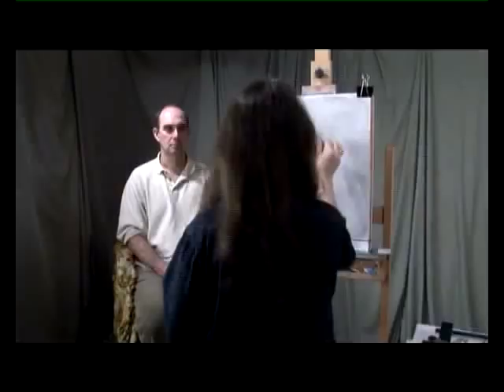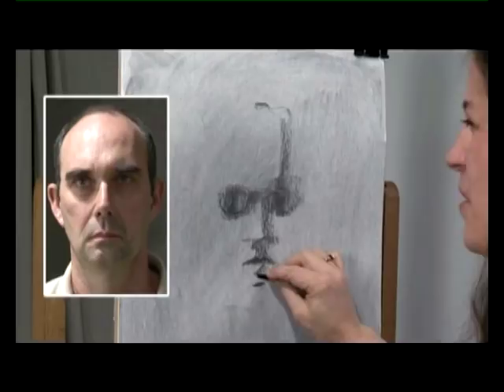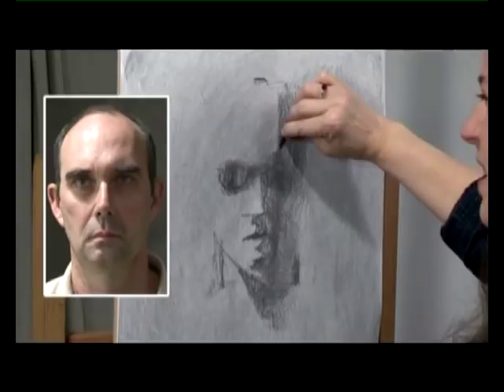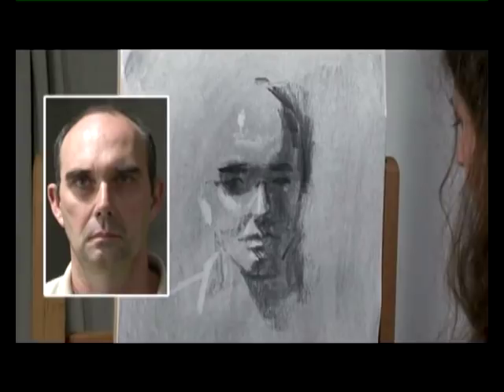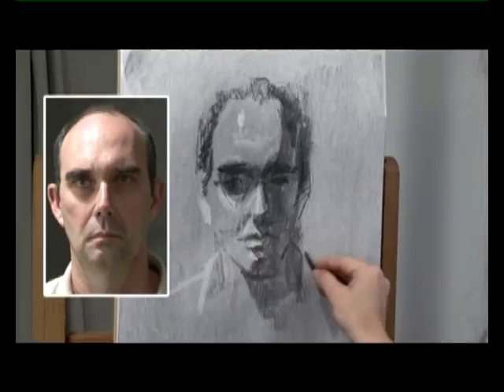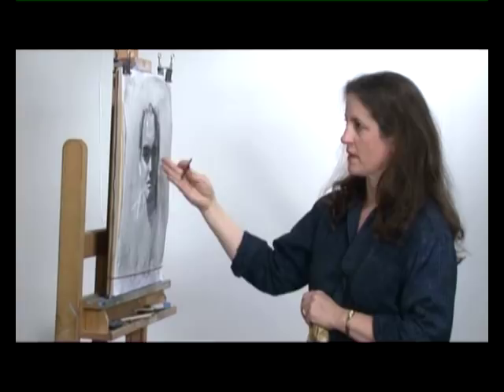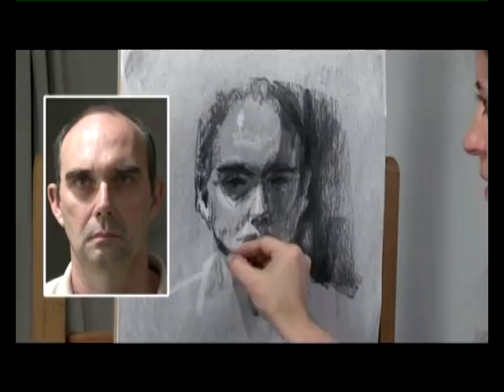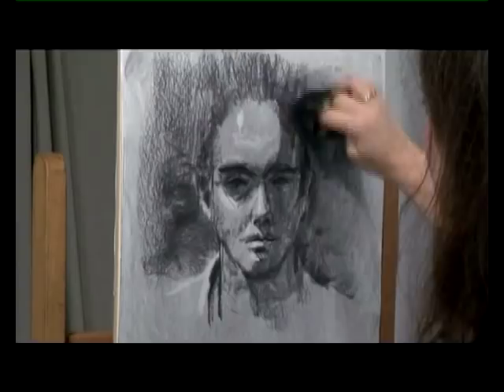Charcoal Portraits - Part One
Today, Joy Thomas demonstrates how to create fantastic charcoal portraits. Joy demonstrates how to quickly and accurately produce a stunning lifelike image. You will learn her foolproof methods of capturing light and shadows, so that you can create beautiful images of your own. Once you've learnt the basics, you'll see how easy it really is to create realistic portraits in charcoal!